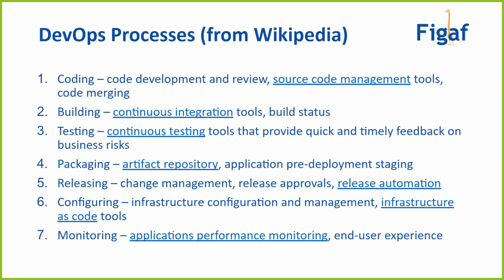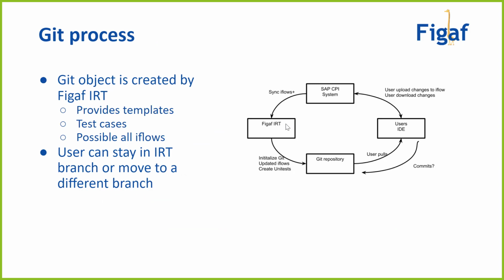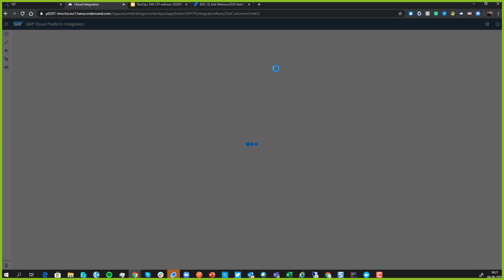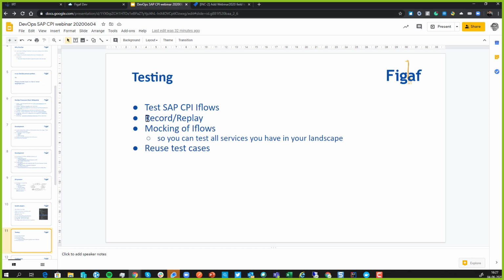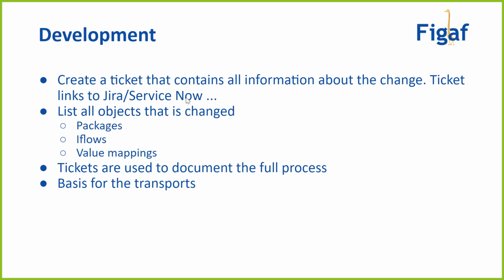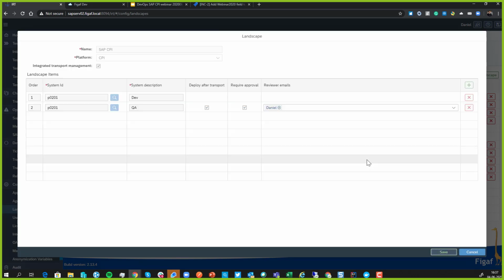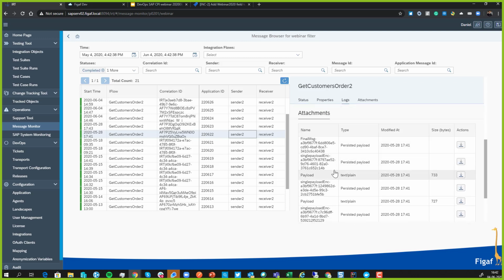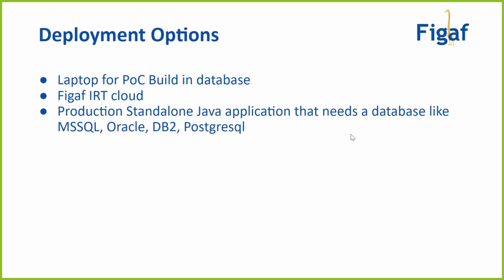DevOps for SAP CPI Webinar replay 2020 June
In this webinar, I'll show how you can use the Figaf IRT tool to deliver SAP Integration much faster following the patterns from DevOps.

You will see how the tool with Git allows you to write and debug Groovy scripts much easier.
Transport iflows in packages.
Test the changes with the build test tool
And configure iflows in all systems.
We shortly cover API management also.